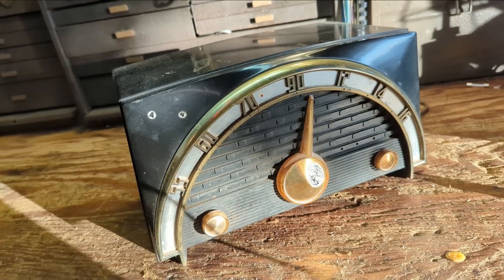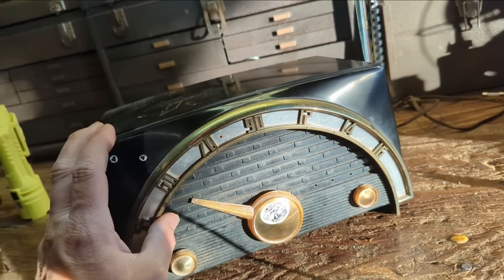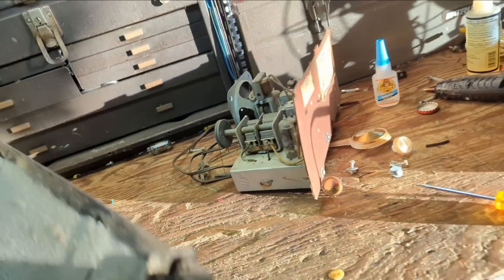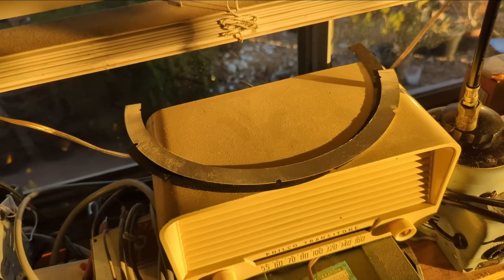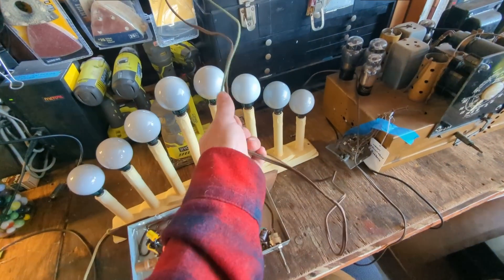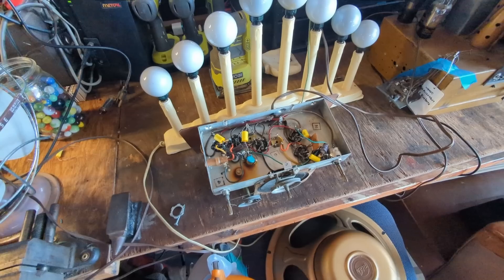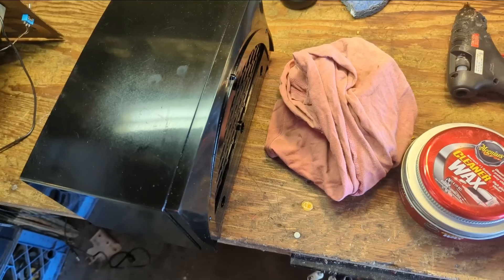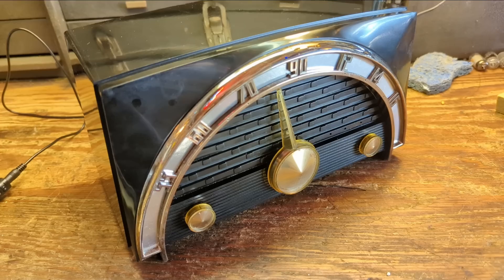Early 50's CBS radio full overhaul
This one was sort of grimy and gross at first but it came out purty' good in the end!~